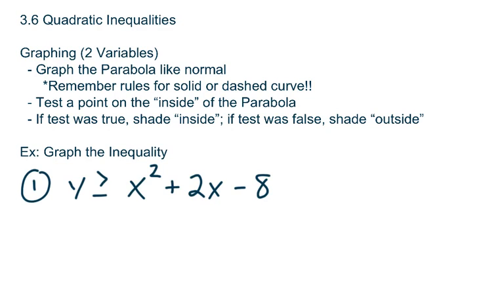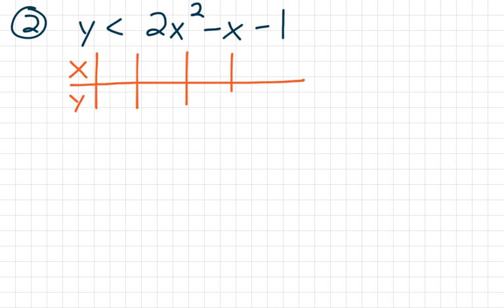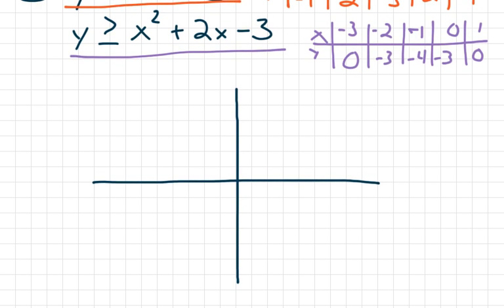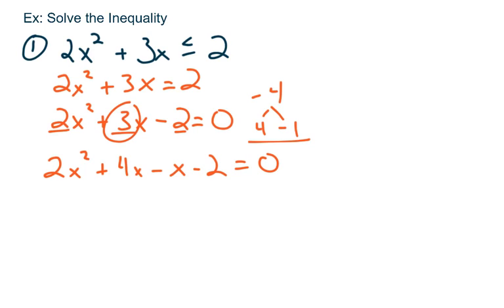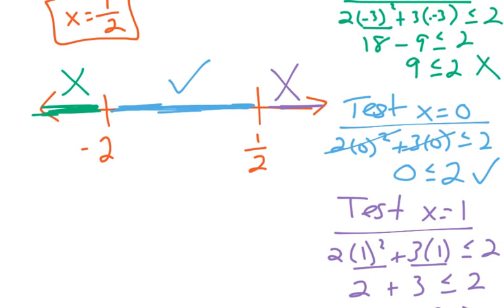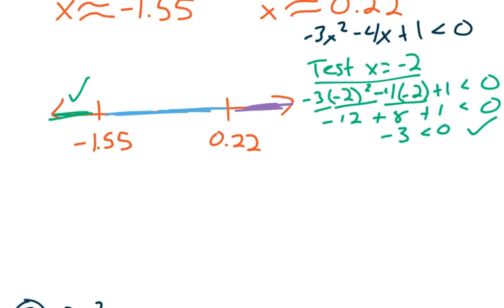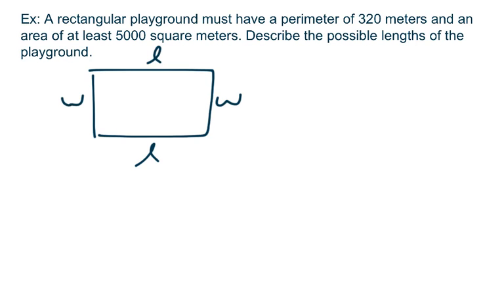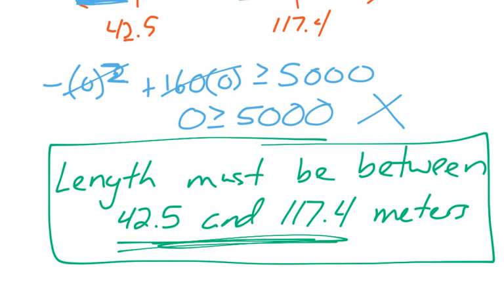3.6 Quadratic Inequalities